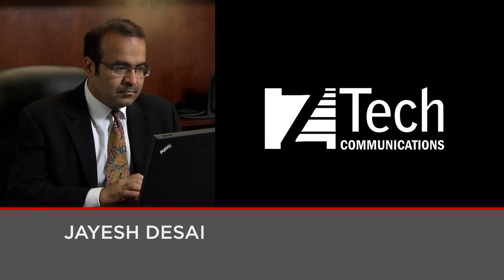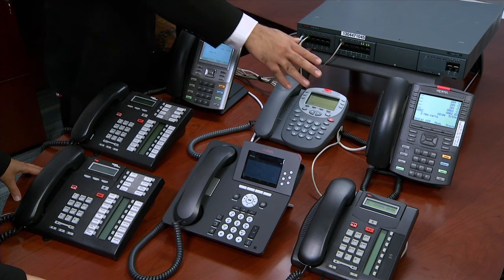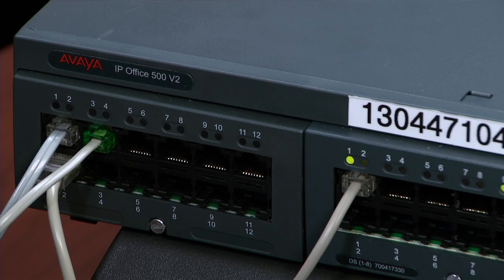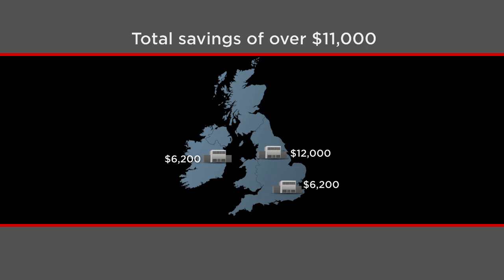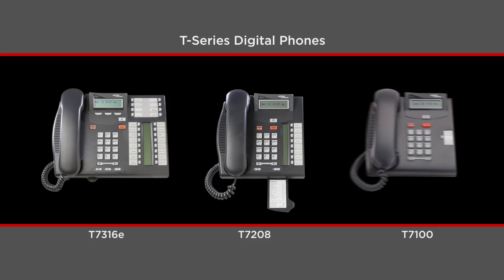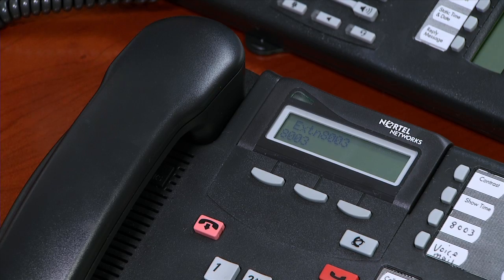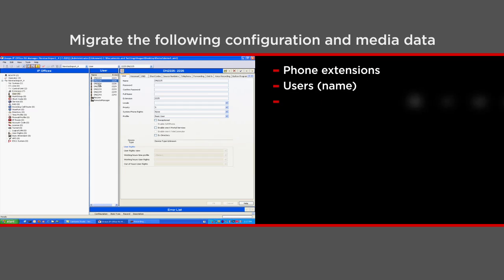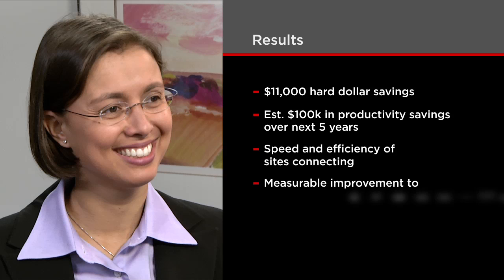The Nortel Migration path to Avaya IP Office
Case study highlighting the migration path from Nortel to Avaya IP Office